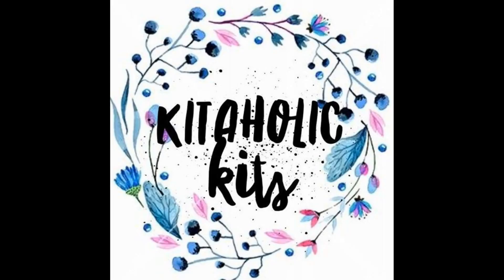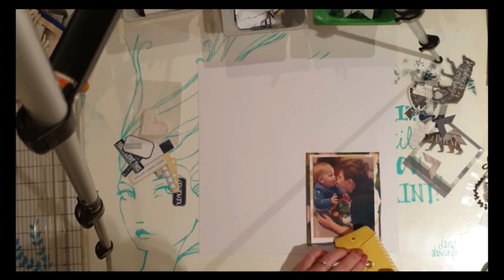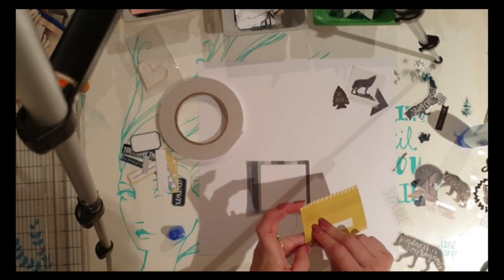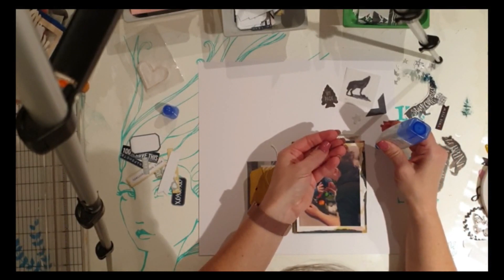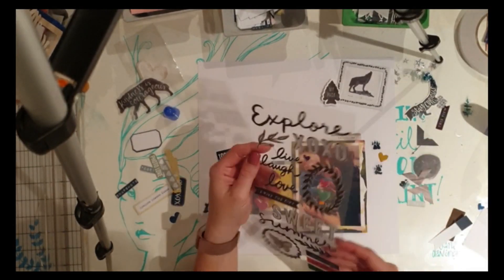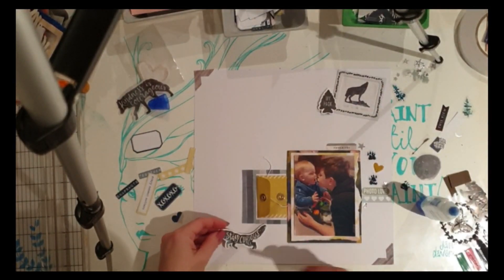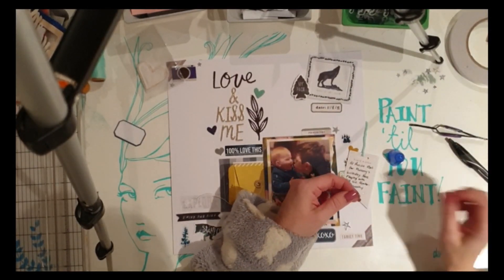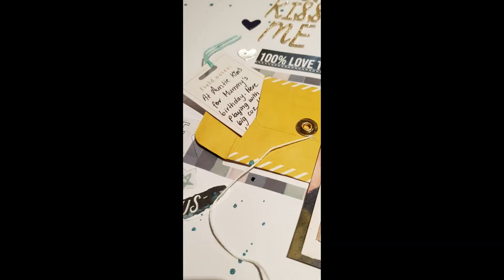Kitaholic Kits - 12x12 Layout with Ames